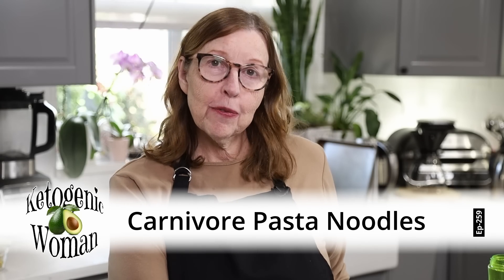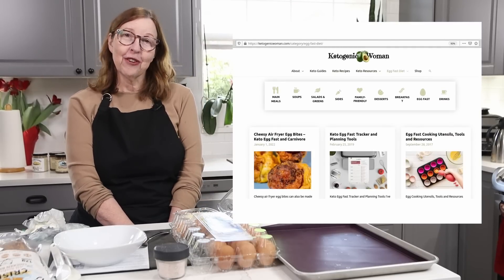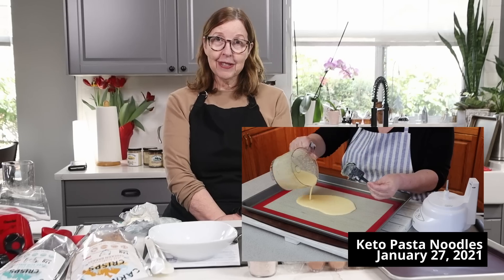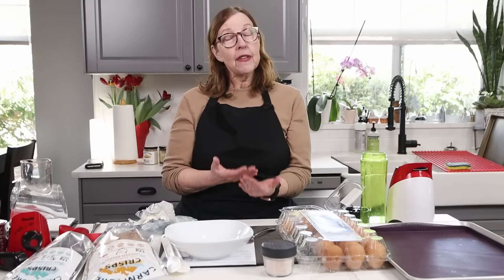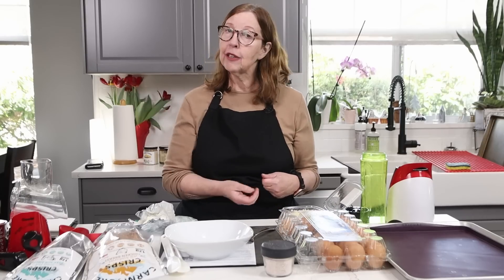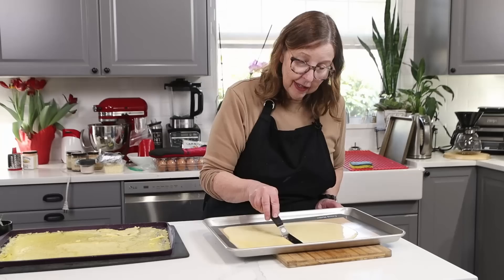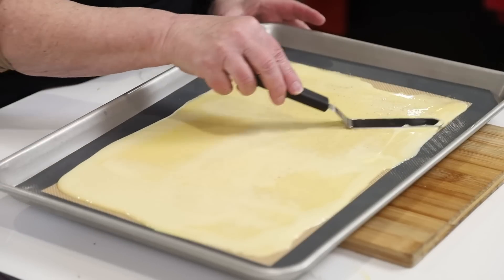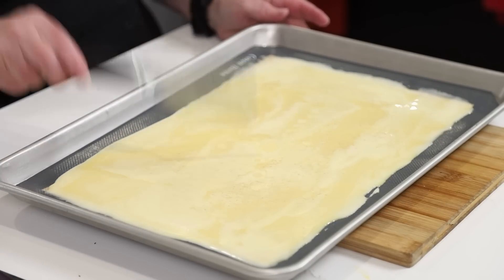Carnivore Pasta Noodles Made Without Pork Rinds!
These are my famous Carnivore Pasta Noodles Made Without Pork Rinds!

The rotary grater

I use Redmonds salt for all things!

Must Have Small Appliances for Carnivore:
Crock Pot
Instant Pot
Handheld Mixer with whip attachment